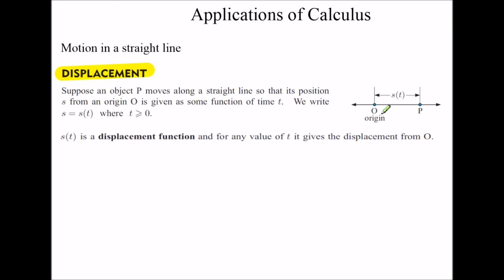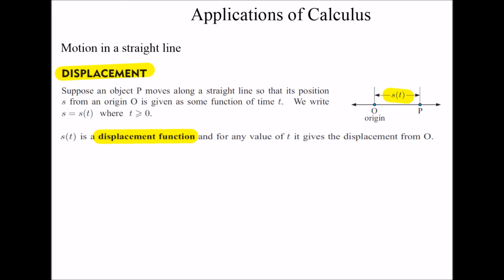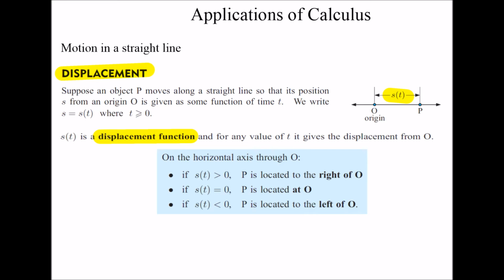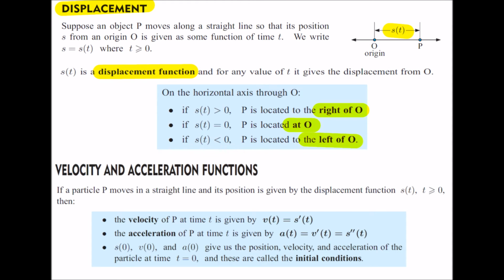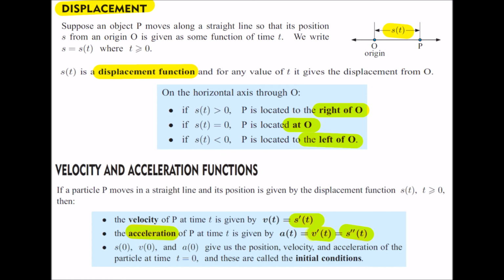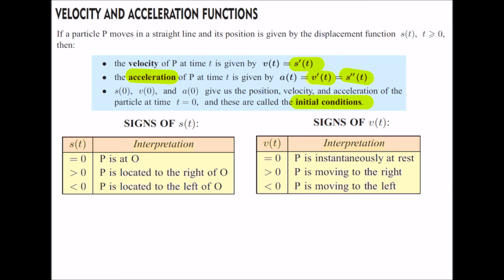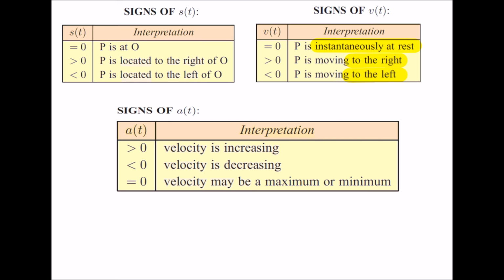Motion in a straight line - Introduction